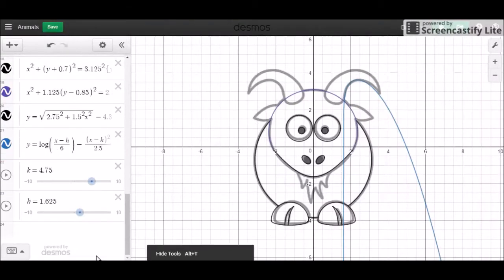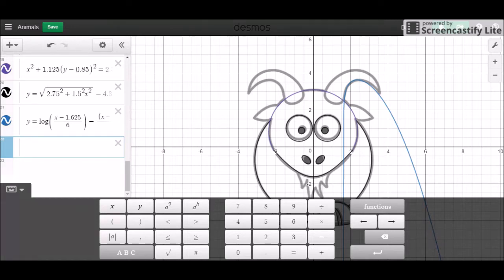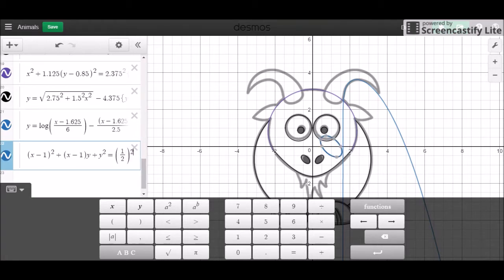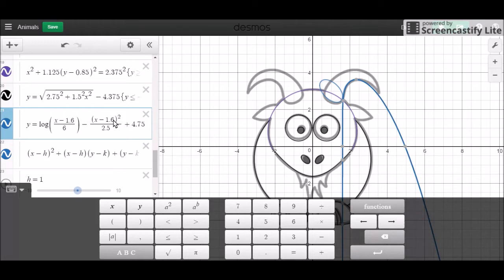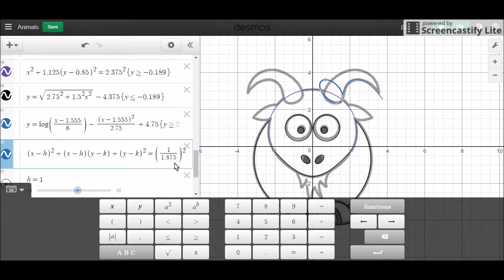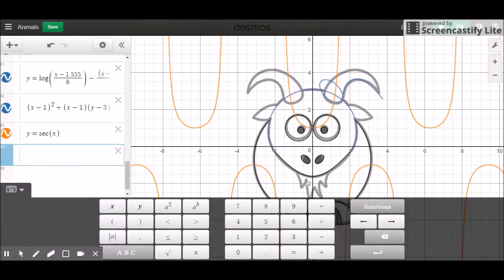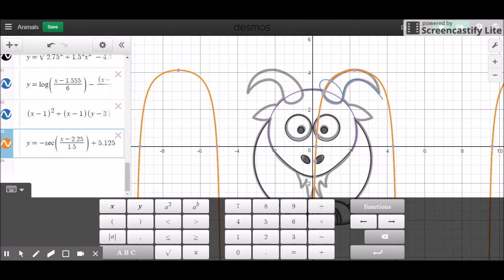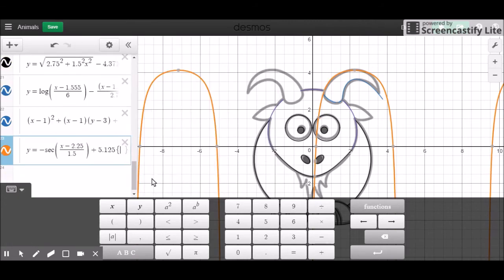[Graphing Animals] Goat (Part 3)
Hey, everyone! Welcome to the third part of the goat graphing tutorial.  This graph is done on Desmos, the free online graphing calculator.

I did not get as far as I wanted to because I wanted as many as people as possible to be able to follow along. So the video also went longer than I anticipated.

You may graph along and/or graph your own art You can also check out some featured artwork on http:/

If you have any questions about what is going on in the video, please ask!!! Any comments/suggestions and other concerns are welcome in the comments section below.

* Please do not advertise anywhere on my channel. *